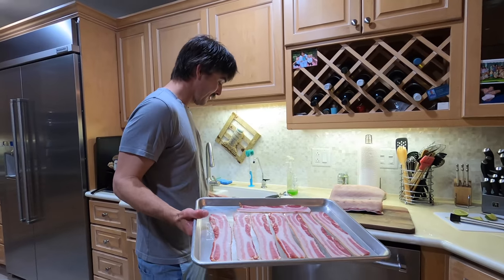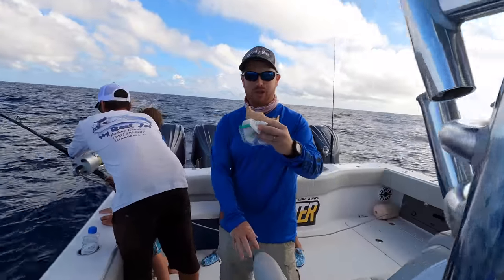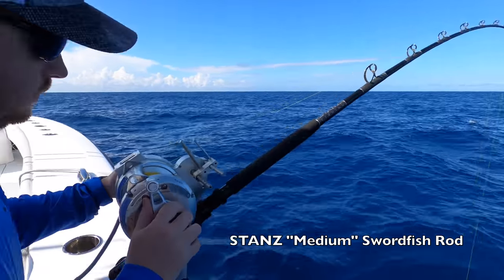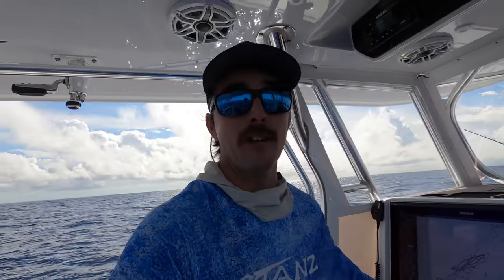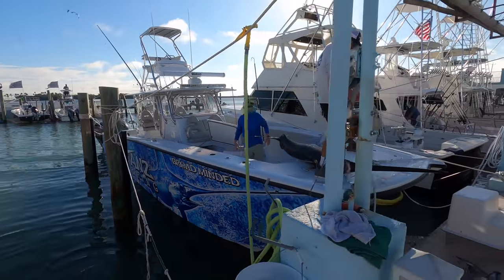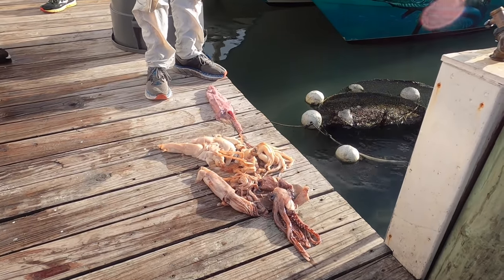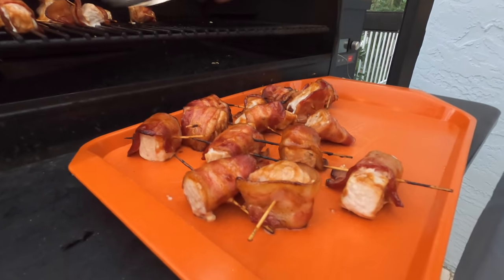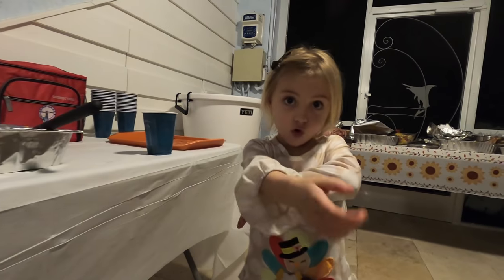Our *FAVORITE* Way to COOK Swordfish! THANKSGIVING Feast! Catch Clean Cook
We couldn't help but add swordfish to the dinner menu for Thanksgiving with our family and friends. I show you one of our favorite ways to cook swordfish and I also show you catching and cleaning the swordfish.

NEW STANZ FISHING PERFORMANCE SHIRTS

STANZ FISHING HATS

NEW STANZ COTTON SHIRTS

If you want to book a charter you'll have to get on the email waiting list and I'll send an email blast out to everyone when I have availability

Capt. Nick Stanczyk's swordfish camps